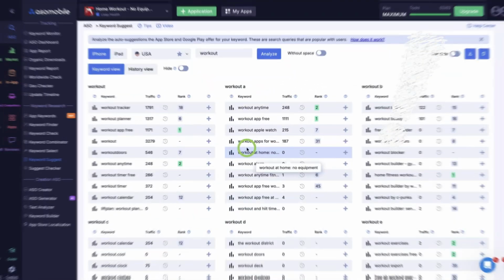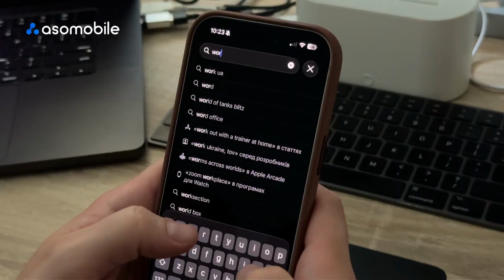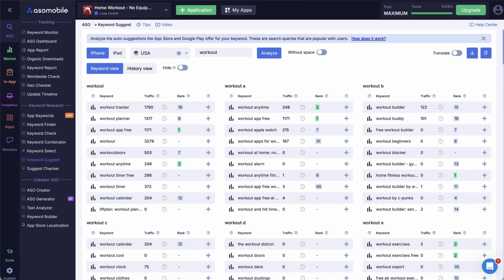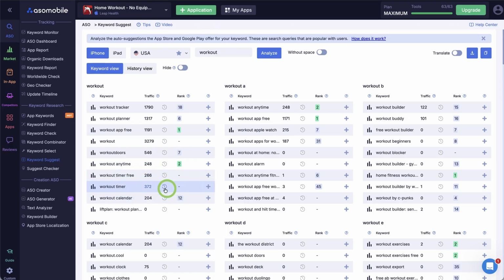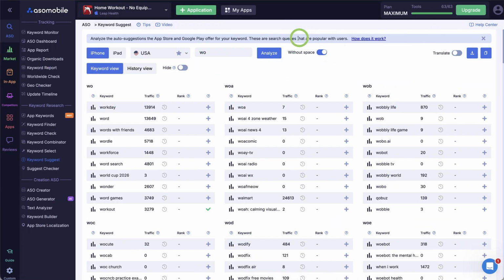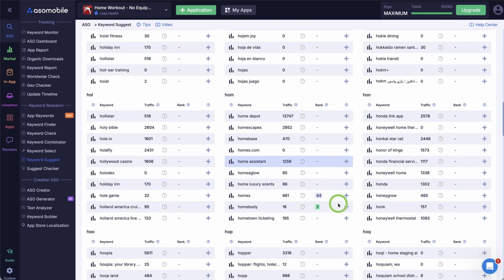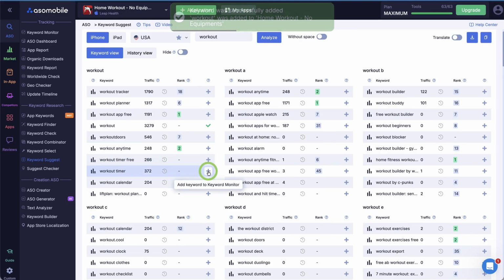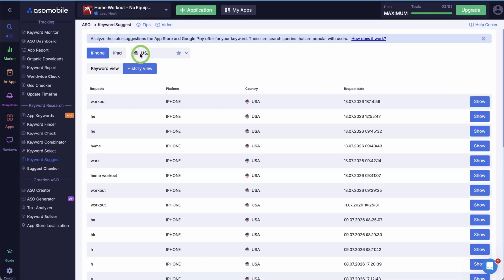Stop Guessing App Keywords — Use Real App Store Search Data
Stop guessing. Start using the same search suggestions your users see in the App Store 🚀

Discover hidden keyword opportunities, find real autocomplete searches, and build an ASO strategy based on actual user behavior—not assumptions.

In this video, I'll show you exactly how to use the free Keyword Suggest tool in ASOMobile to find better keywords and improve your app's visibility.

You'll learn 🔍:
✔️ How App Store autocomplete works
✔️ Why autocomplete keywords get more clicks
✔️ How to discover hidden keyword opportunities
✔️ How to use the Without Space feature
✔️ How to build a keyword list for your app
✔️ How to save keywords directly to Keyword Monitor
✔️ How Keyword Suggest and Keyword Check work together

Whether you're an indie developer, ASO specialist, mobile marketer, or launching your first app, this tutorial will help you build a smarter keyword strategy and improve your App Store visibility.

🔗 Create your free ASOMobile account and try Keyword Suggest for free

Timestamps:
00:00 - Stop Guessing App Keywords
00:56 -  Why App Store Autocomplete Matters
01:37 -  Find High-Traffic Keywords
02:46 -  Discover Hidden Keyword Opportunities
03:53 -  Build Your Keyword List
04:38 -  Save Your Keyword Research
04:52 -  Get Started for Free